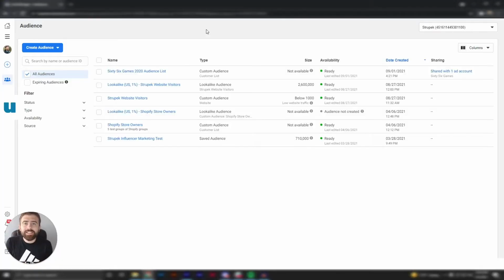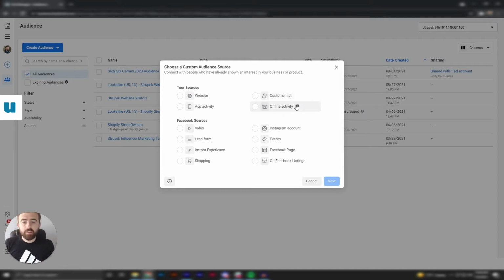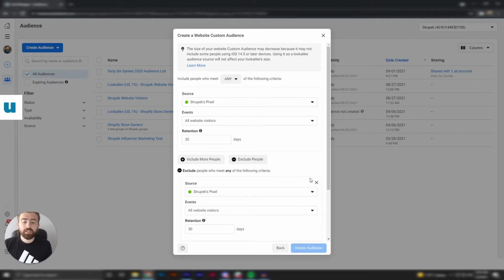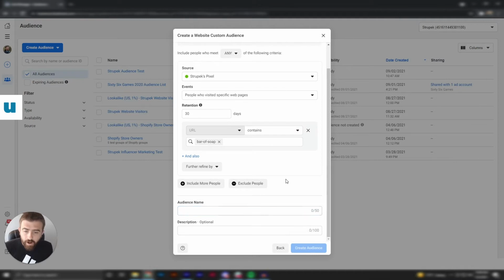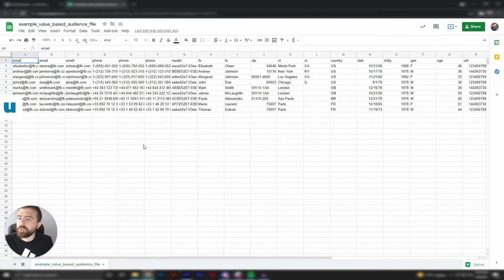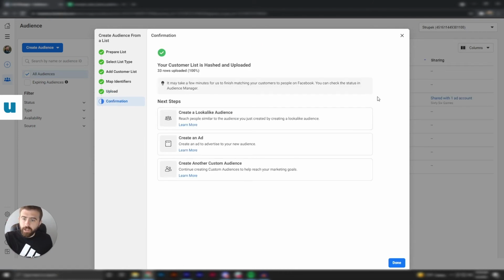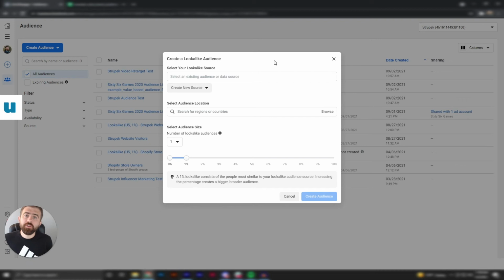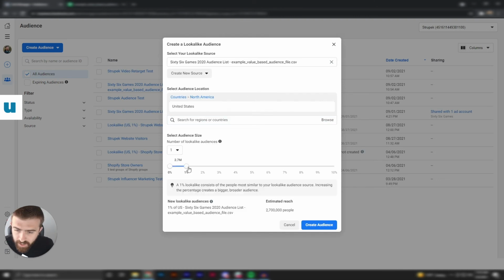How to Make Custom and Lookalike Audiences for Facebook Ads 2021 [Facebook Ads Tips for Beginners]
Create Custom and Lookalike Audiences for Facebook in 2021

"U Market It" is a DIY video series for beginner marketers, business owners, and anyone looking to learn more about what that "one marketing person" does in your business!

00:00 Introduction
01:17 Website Audience
08:26 Customer List Audience
11:42 Video Views Audience
14:02 Other Audiences
14:25 Lookalike Audience
18:06 Outro

The Power of Social Media Marketing For Your Business